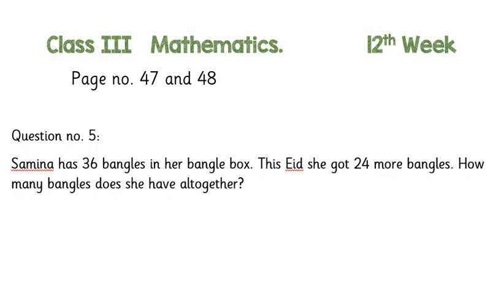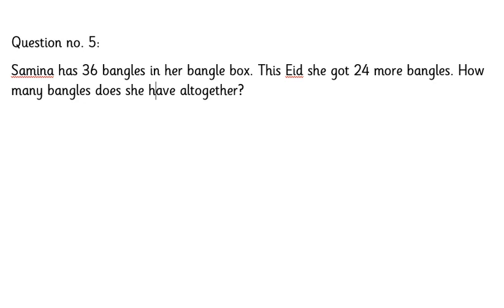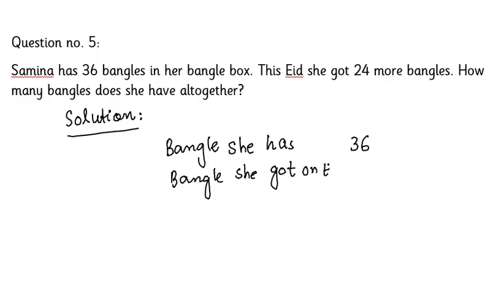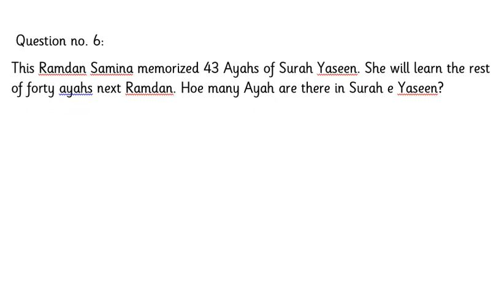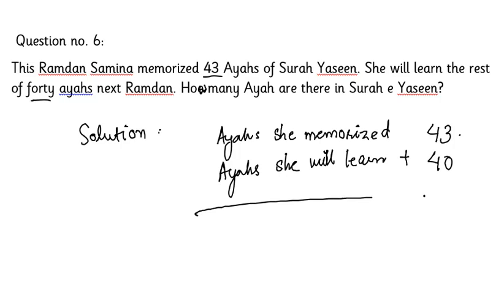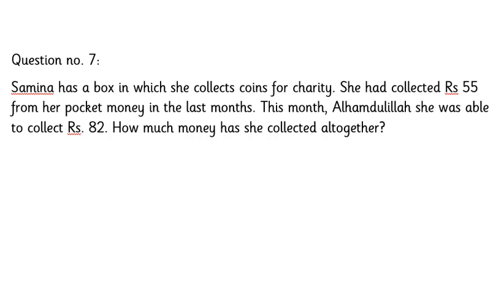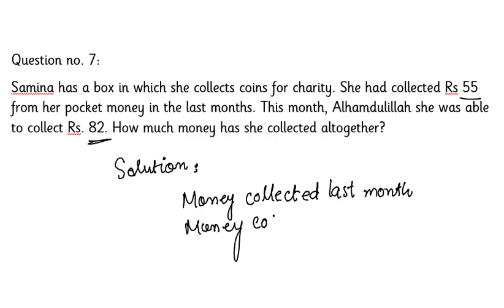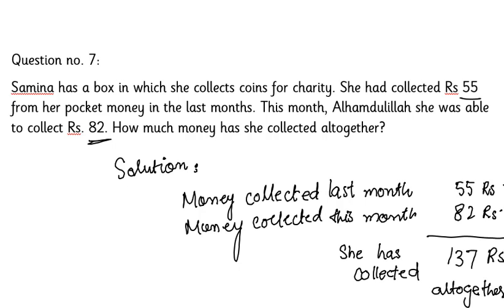Class III | Week 12 | Story Sums | Mathematics